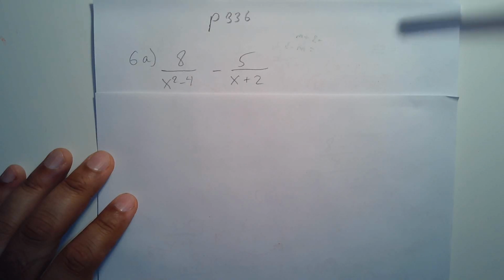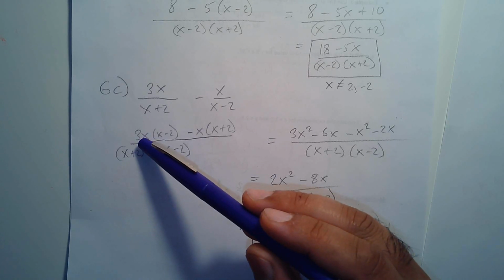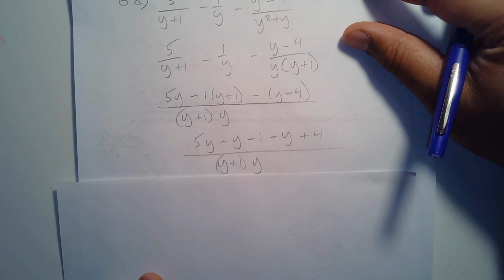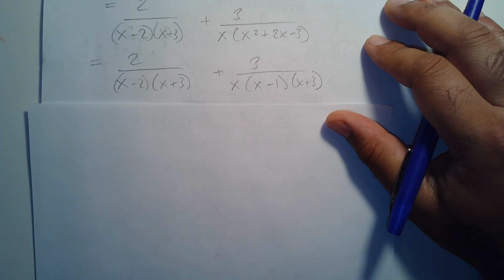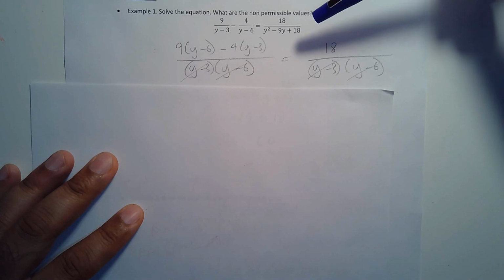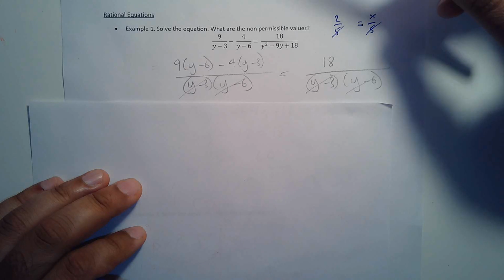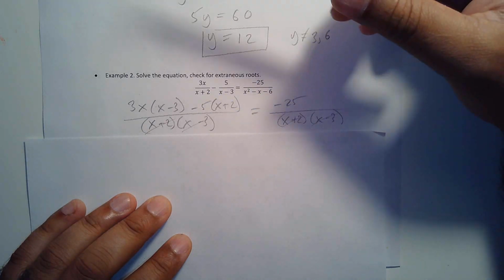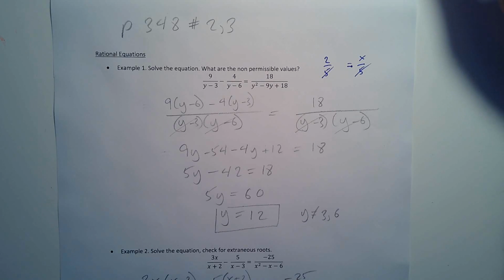ma11 solving rational equations